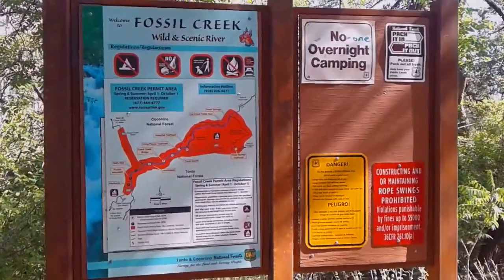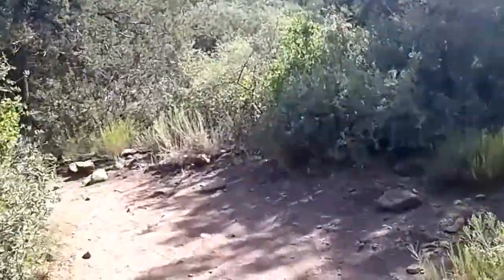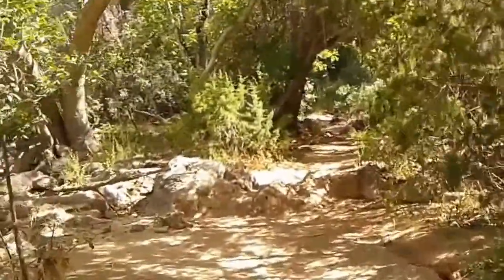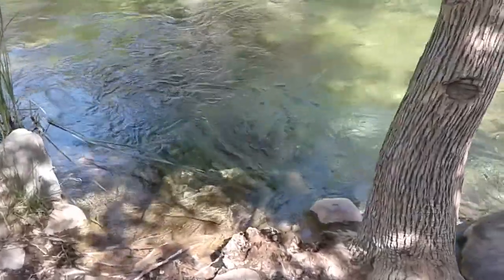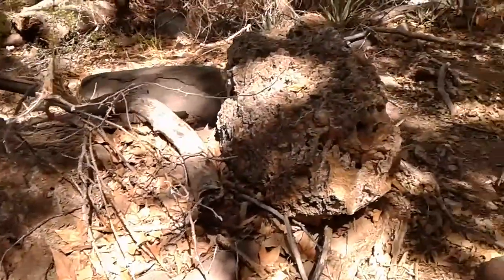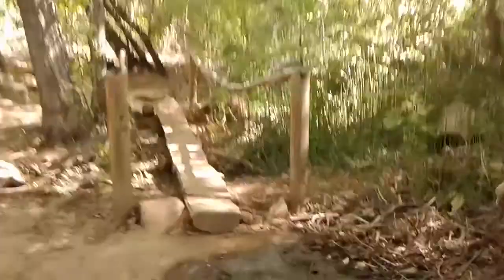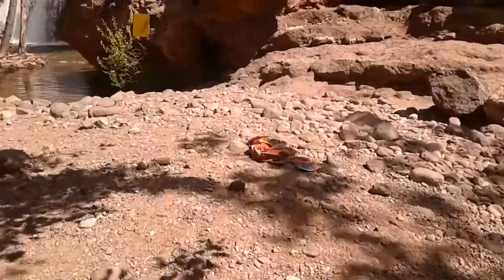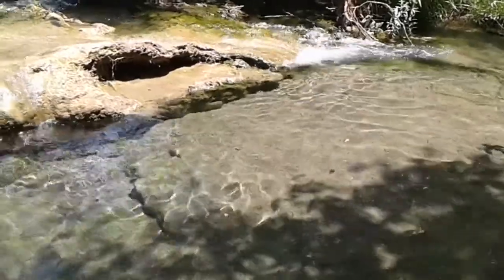Hiking Fossil Creek Waterfall Trail in Arizona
Grab a copy of Arizona Bucket List Adventure Guide & Journal for tips on finding this and 49 more must-see natural wonders in the Grand Canyon State.
| Also on Amazon & Kindle

Come along as I guide you on a hike along the banks of Fossil Creek; one of Arizona's favorite wonders.